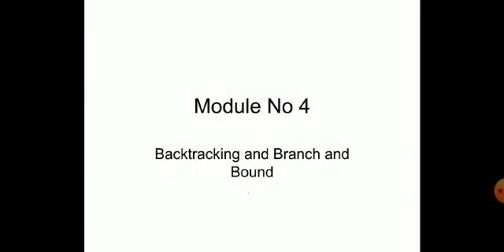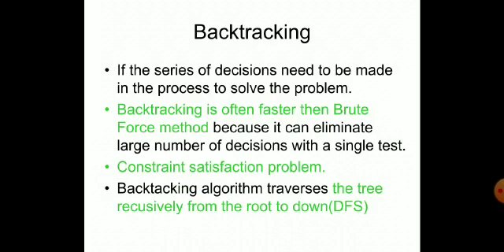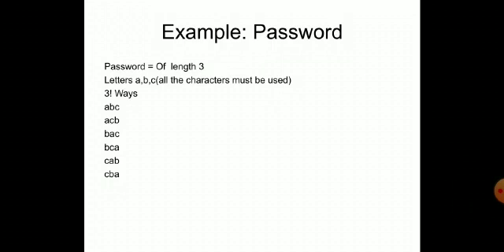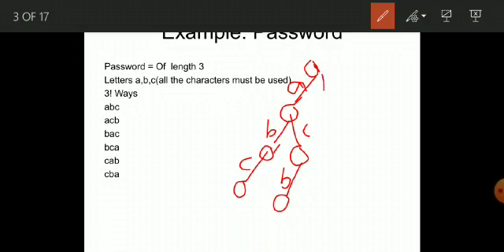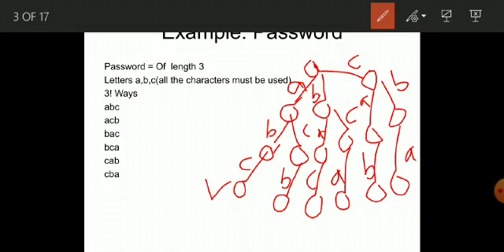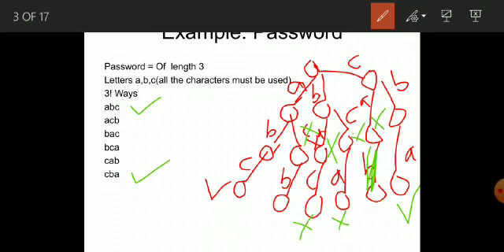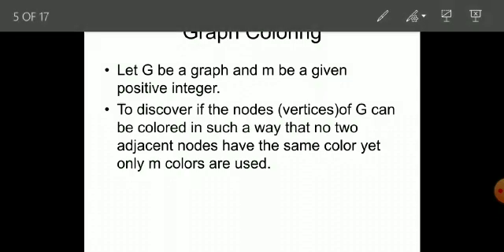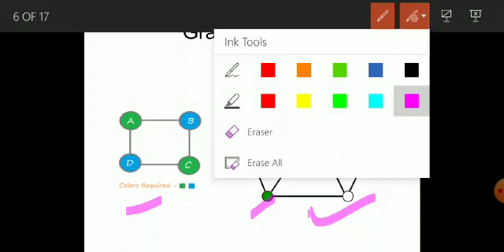Video 1 - Graph Coloring using Backtracking